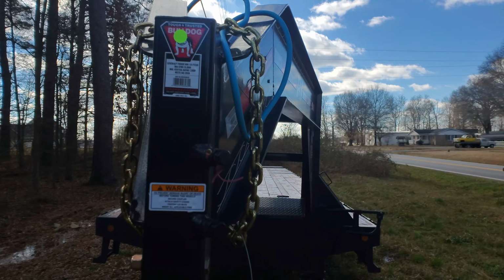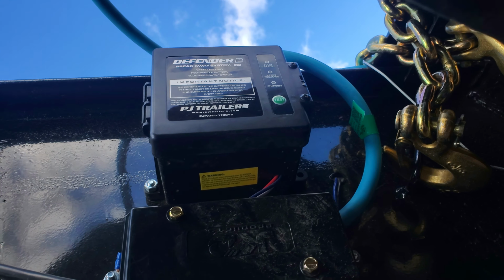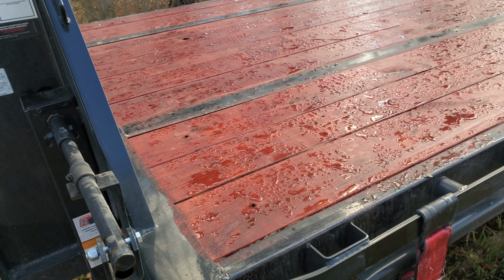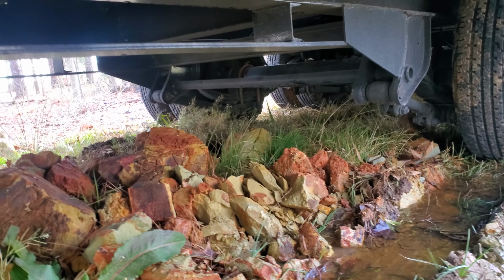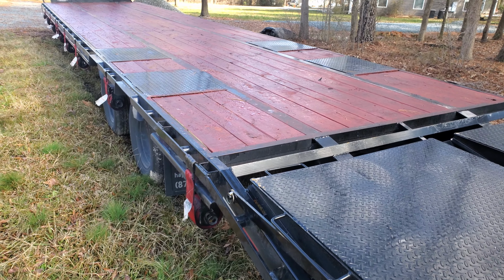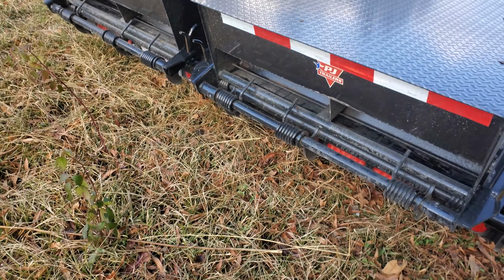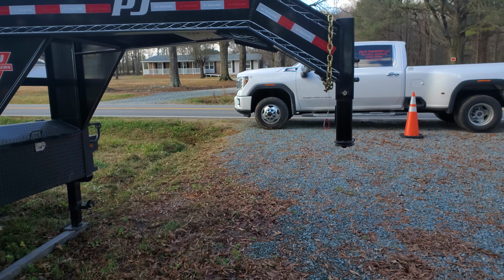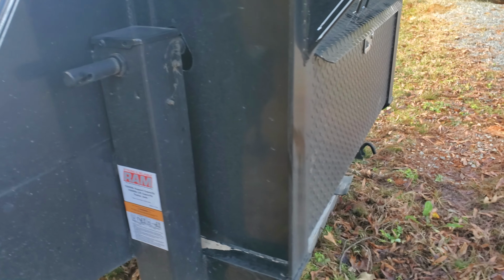New PJ 40FT Mega ramps Gooseneck